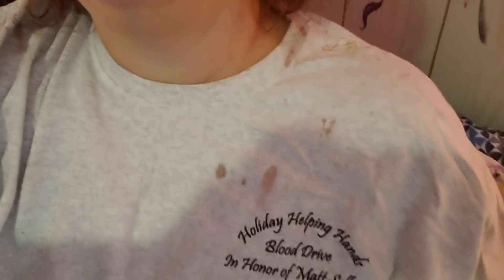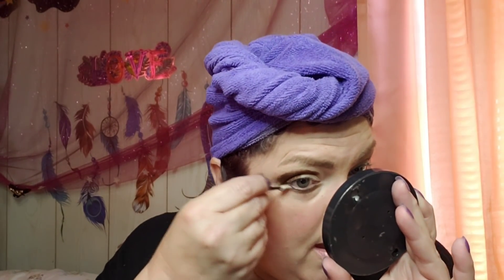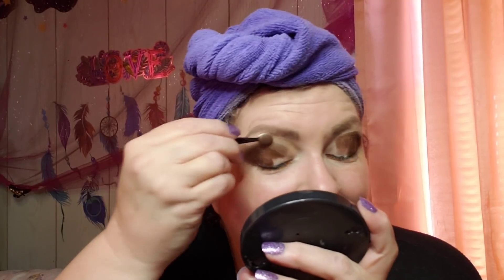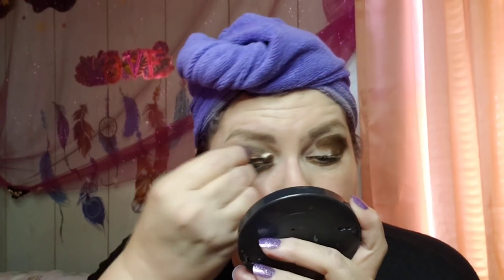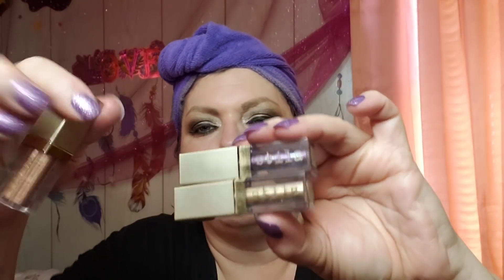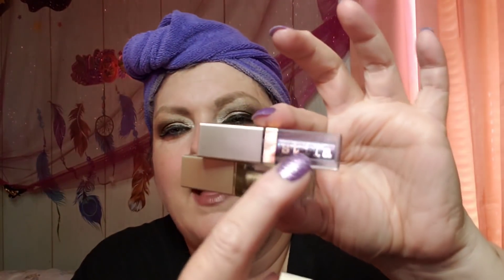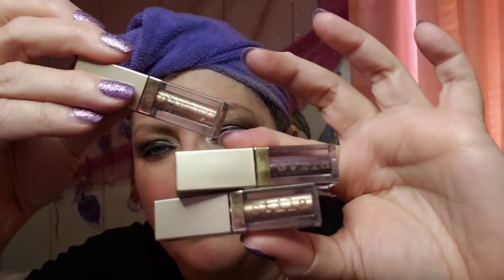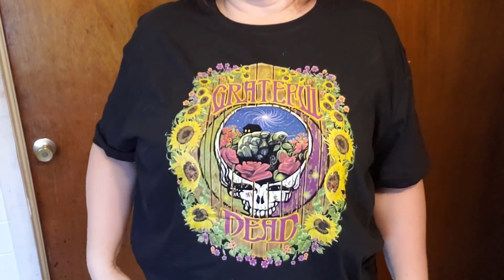GRWM 💃💃🤩 WHAT COLOR DID I DO MY HAIR?